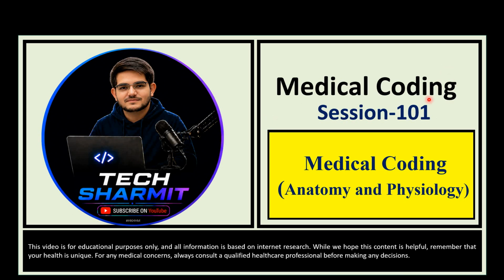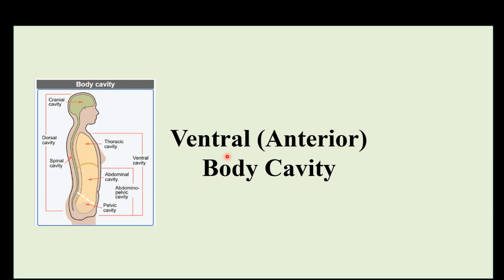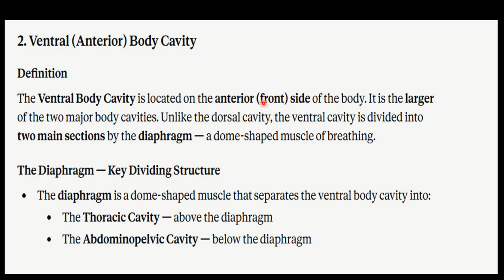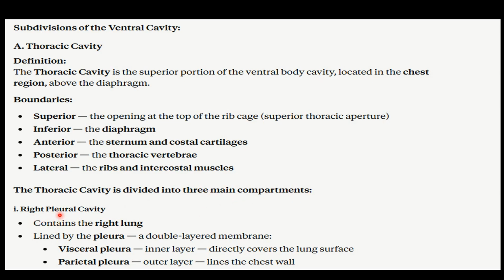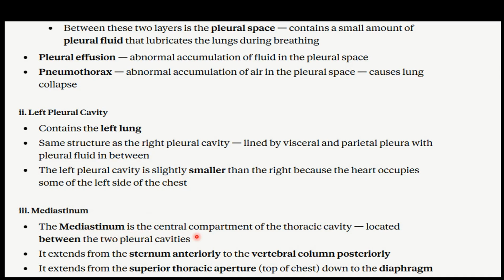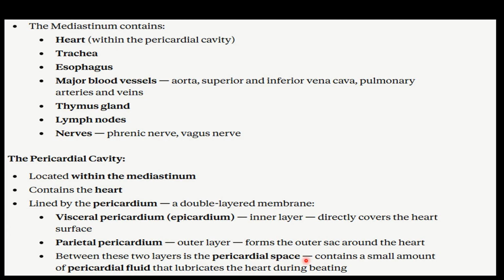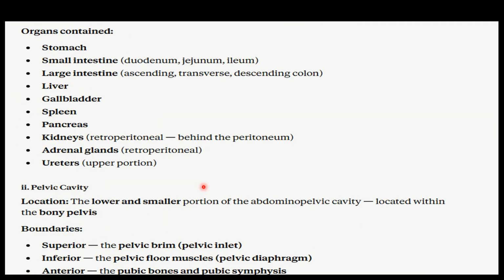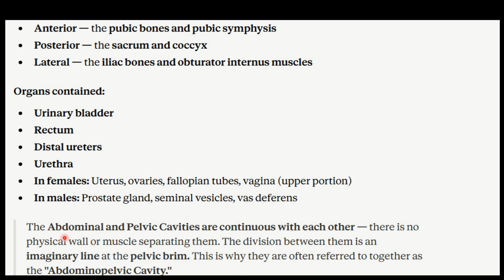Ventral Body Cavity in Medical coding | Medical Anatomy | Medical coding course (Ep-101)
1.ventral body cavity in english
2.ventral cavity of the body
3.ventral cavity in medical anatomy